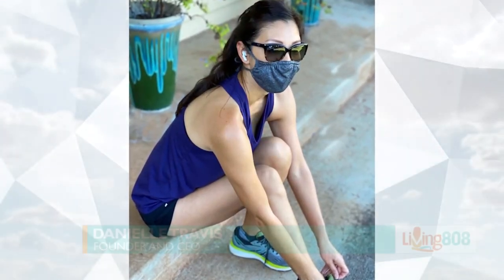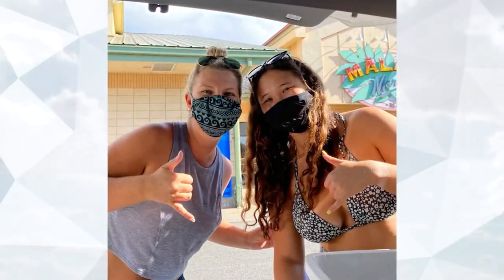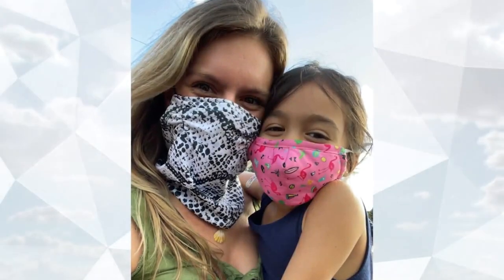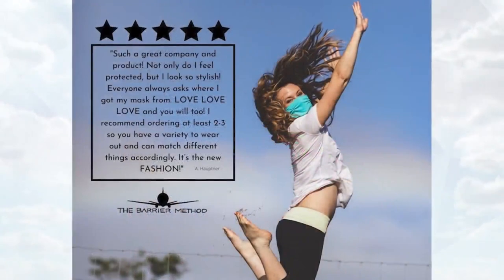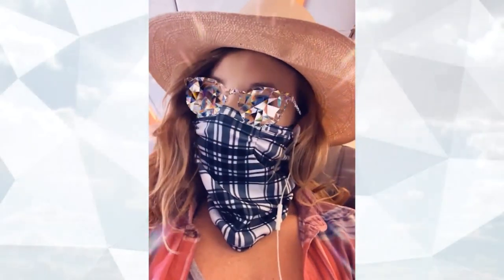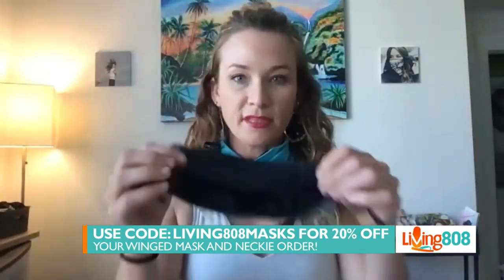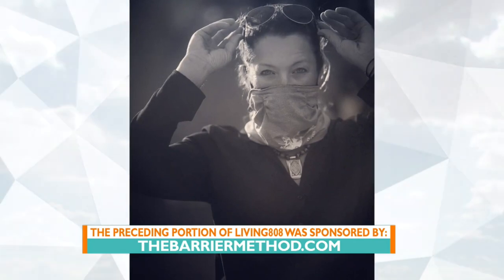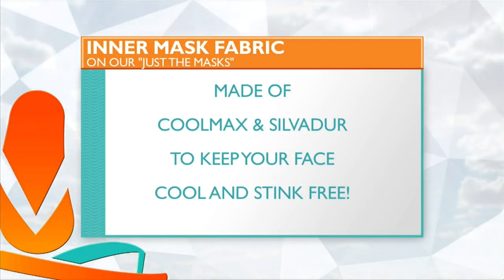The Barrier Method